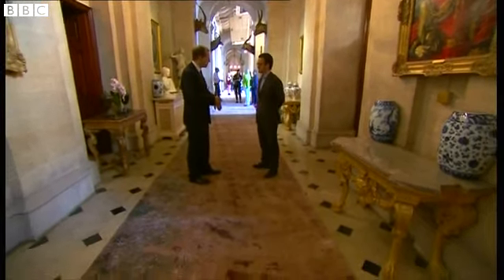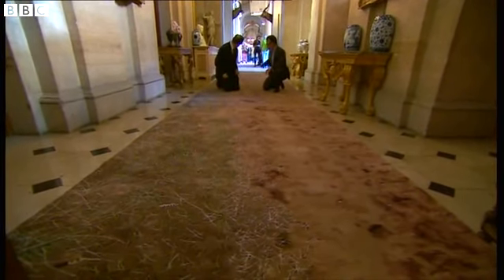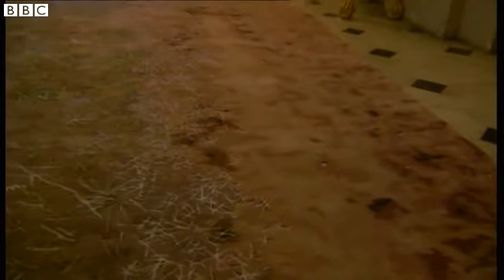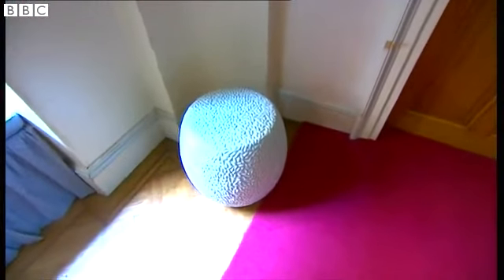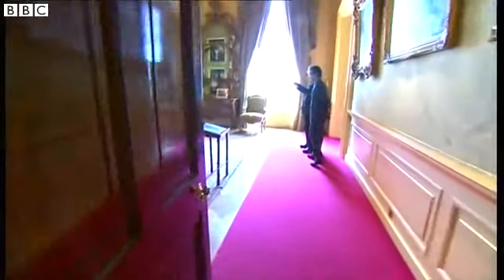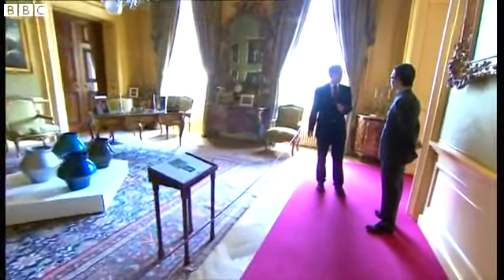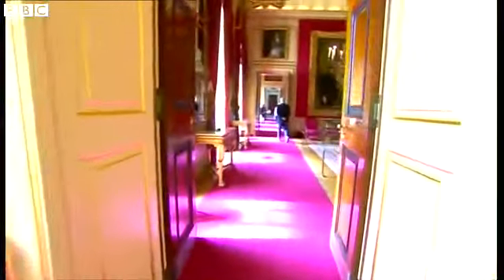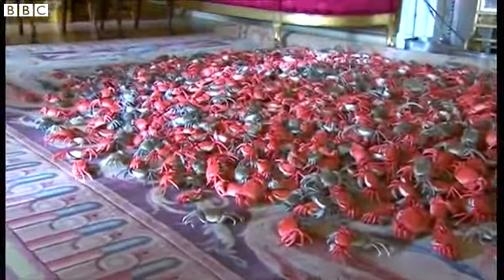Ai Weiwei exhibit takes over Blenheim Palace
A new exhibition by artist Ai Weiwei has taken over Blenheim Palace in Oxfordshire.
Mr Weiwei has never set foot inside the stately home as he is under house arrest in China, so the works had to be put together based on 3D computer models sent to artists in the UK.
The exhibition will open on October 1 and contains more than 50 works by Weiwei, including over two thousand ceramic crabs and a 50ft carpet piece in the Great Hall.
David Sillito discussed the exhibition with Michael Frahm from the Blenheim Art Foundation.